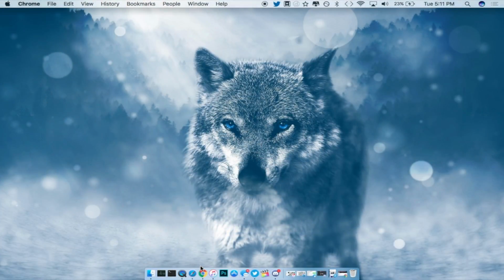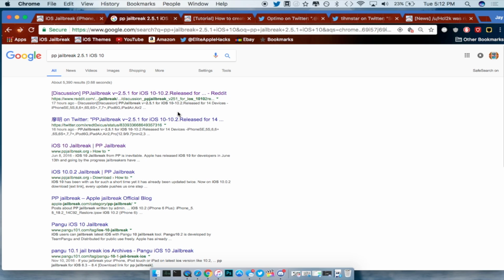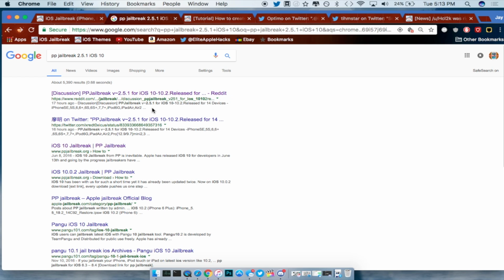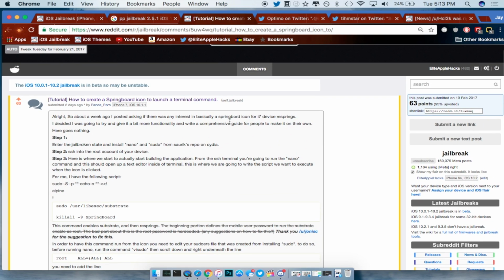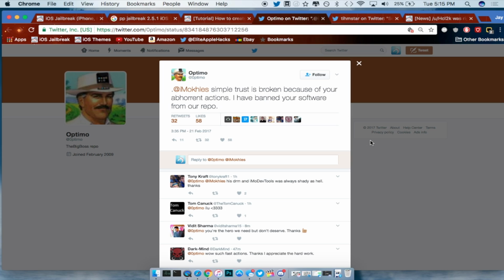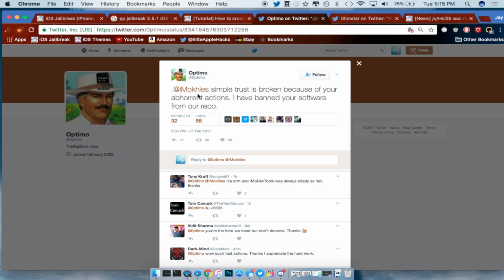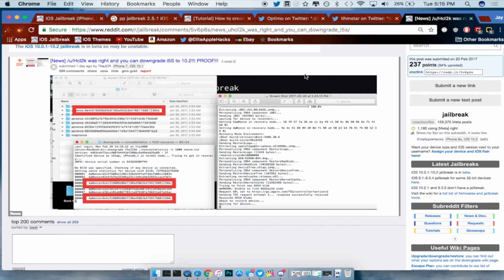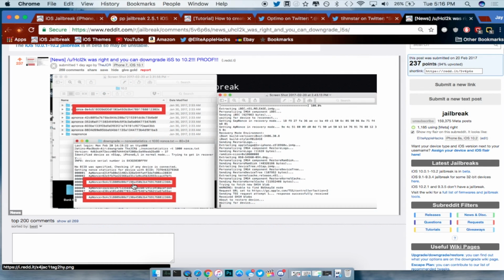PP Jailbreak for iOS 10? Prometheus Success! And More! | Jailbreak Sub News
►Like this video if you want more jailbreak news!